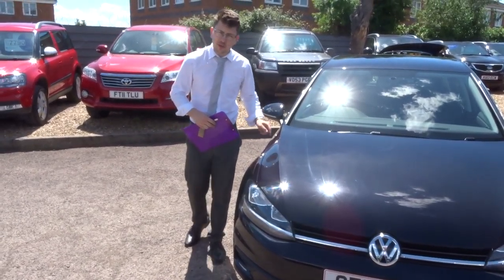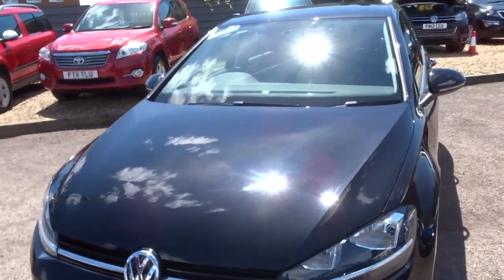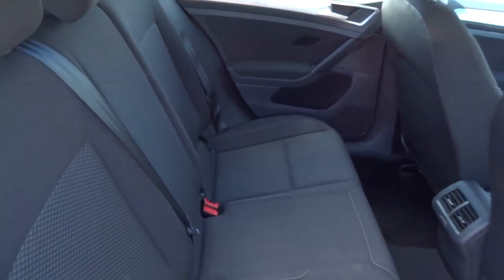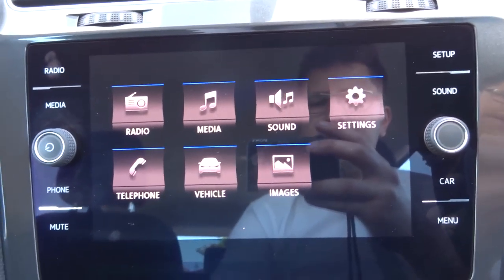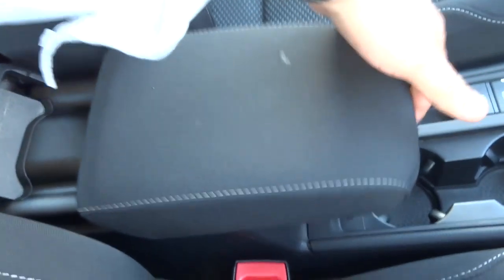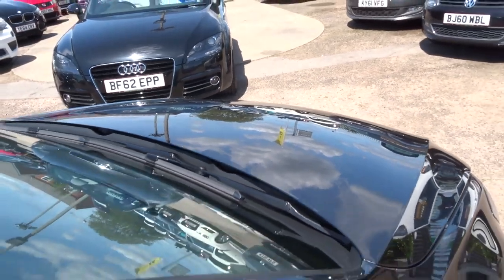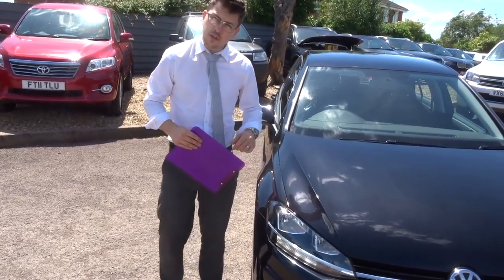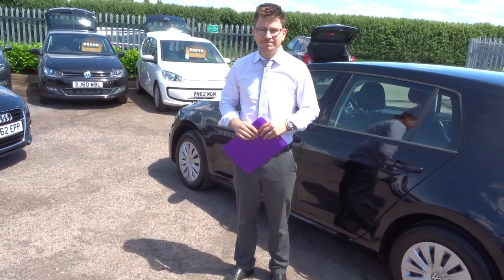Country Car Barford Warwickshire Golf S Tsi Bluemotion Technology 1.4 5dr Hatchback Manual Petrol